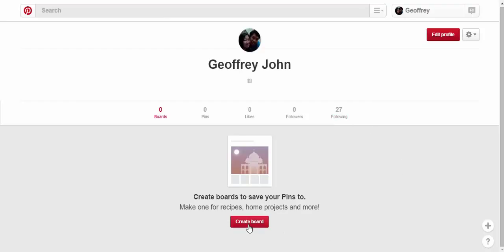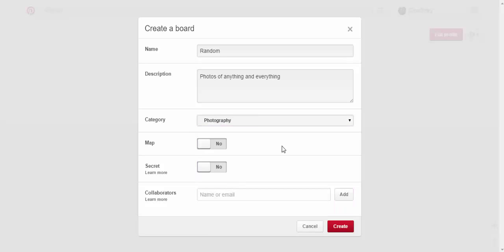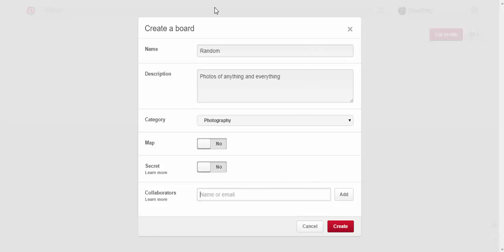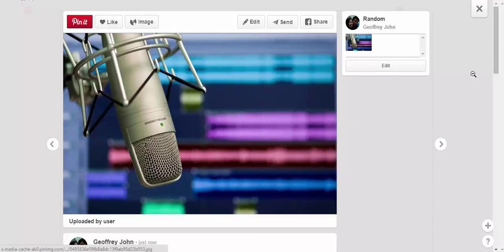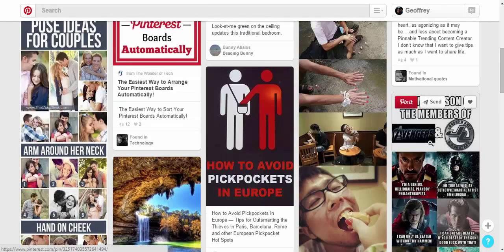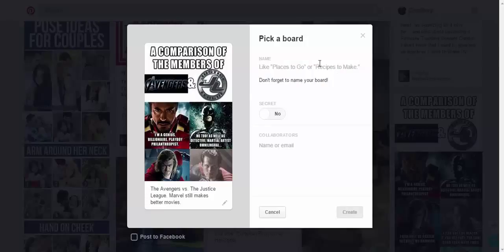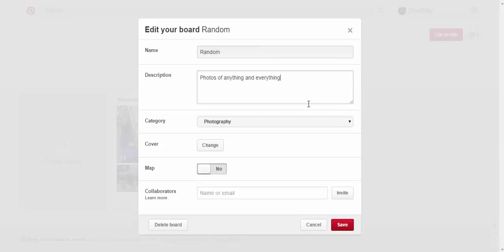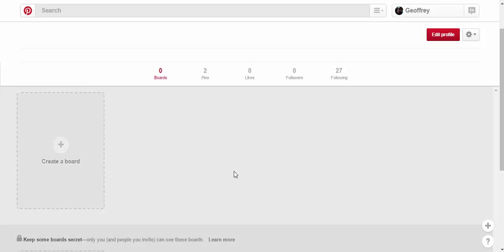Pinterest Editing boards